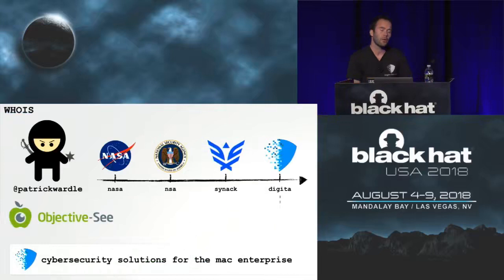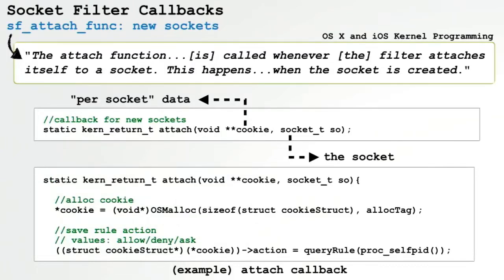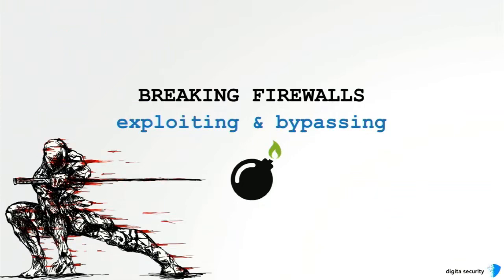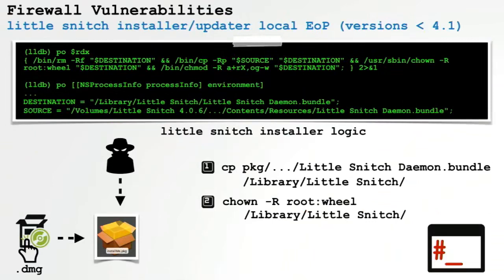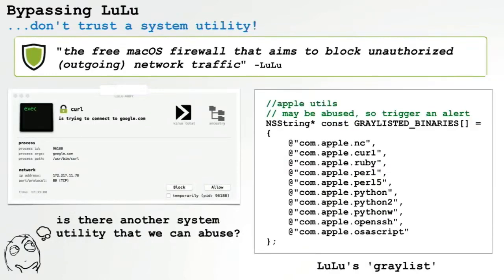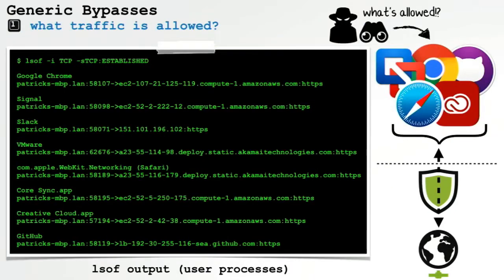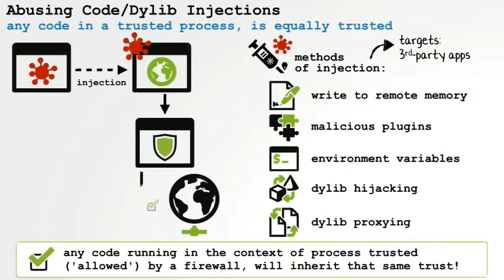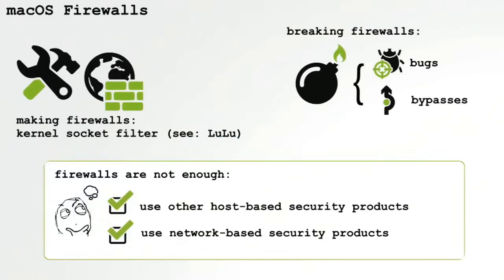Black Hat USA 2018 - Fire & Ice Making and Breaking macOS Firewalls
In the ever raging battle between malicious code and anti-malware tools, firewalls play an essential role. Many a malware has been generically thwarted thanks to the watchful eye of these products.
However on macOS, firewalls are rather poorly understood. Apple's documentation surrounding its network filter interfaces (used to create kernel-mode firewalls) is rather lacking and all commercial macOS firewalls are closed source.

This talk aims to take a peek behind the proverbial curtain revealing how to both create and 'destroy' host-based macOS firewall products.
In this talk, we'll first dive into what it takes to create an effective firewall for macOS. Yes we'll discuss core concepts such as kernel-level socket filtering, but also how to communicate with user-mode components, install privileged code in a secure manner, and simple ways to implement self-defense mechanisms (including protecting the UI from synthetic events).

Of course any security tool, including firewalls, can be broken. After looking at various macOS malware specimens that proactively attempt to detect such firewalls, we'll don our 'gray' (black?) hats to discuss both security vulnerabilities and various generic attacks against these products. And while some attacks are well known, others are currently undisclosed and can generically bypass even today's most vigilant 3rd-party Mac firewalls.

But all is not lost! By proactively discussing such attacks, combined with our newly-found understandings of firewall internals, we can improve the existing status quo, advancing firewall development. With a little luck, such advancements may foil, or at least complicate, the lives of tomorrow's sophisticated Mac malware!